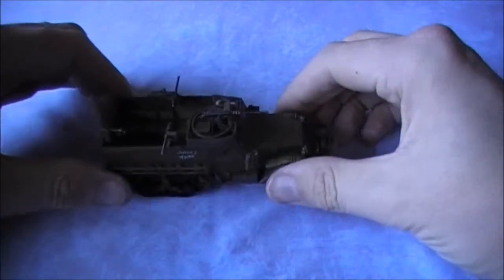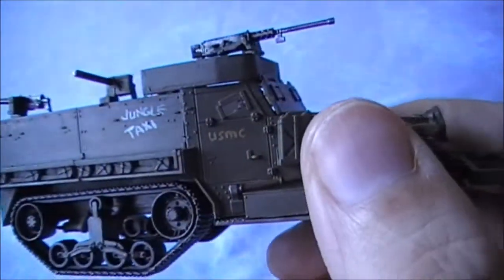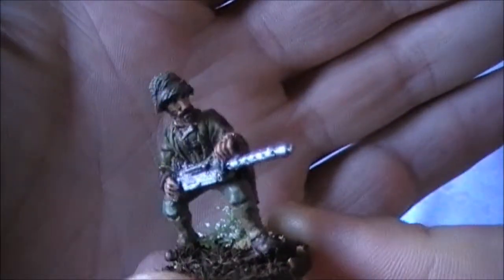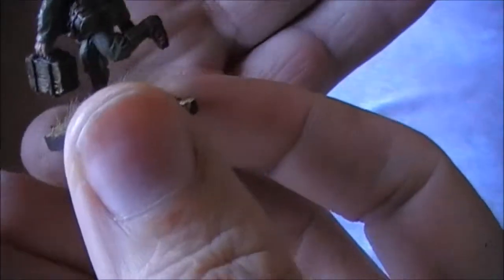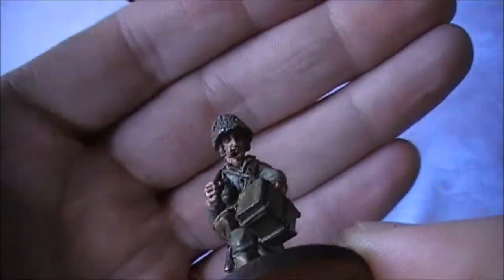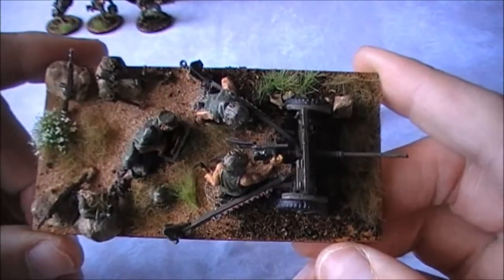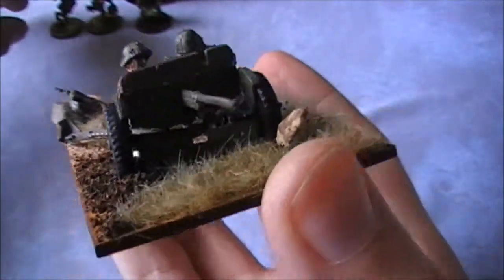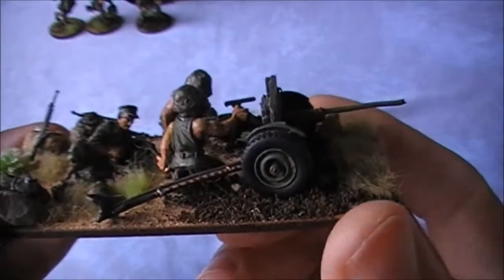USMC Update 3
Another USMC army Update. This time a M3 Halftrack a redeploying MMG Team and the 37MM Anti Tank Gun.